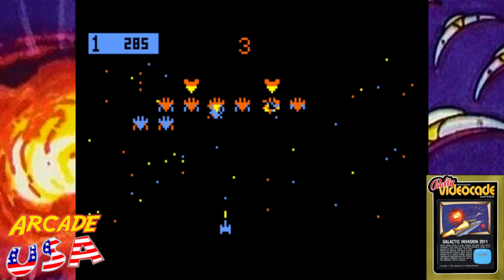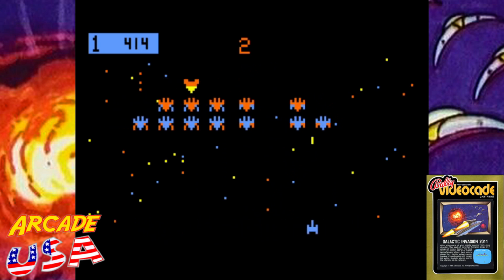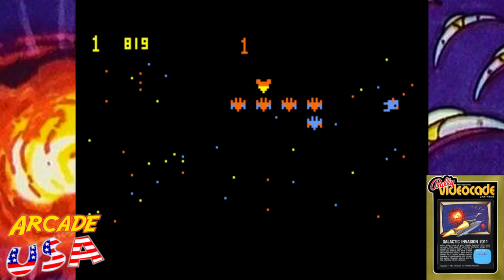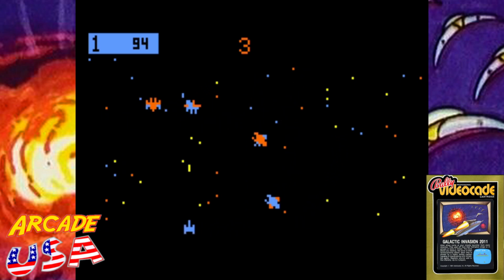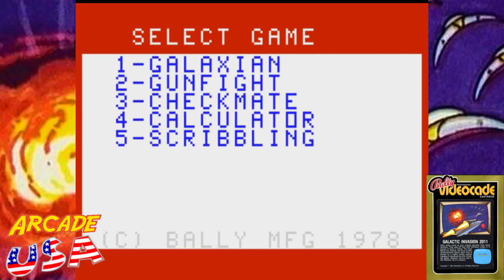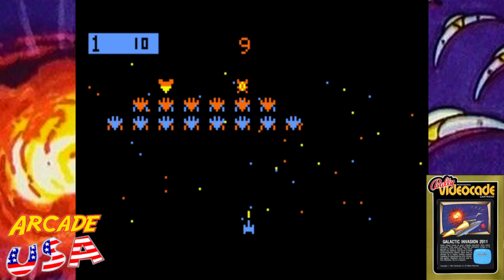Galactic Invasion! (Bally Astrocade cart 2011)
Another one of my most favorite games on this system! I remember when my dad first picked this game up, I played it for hours :P.